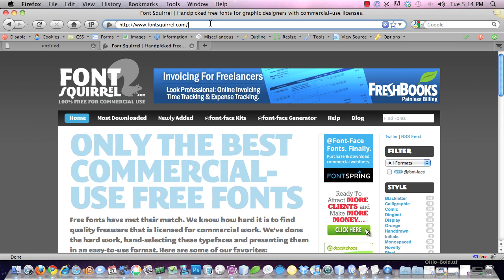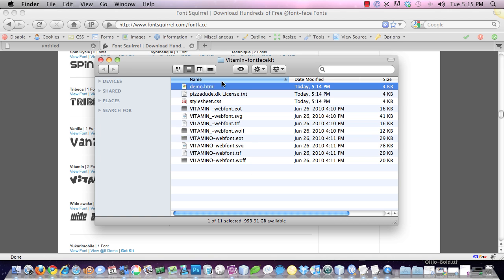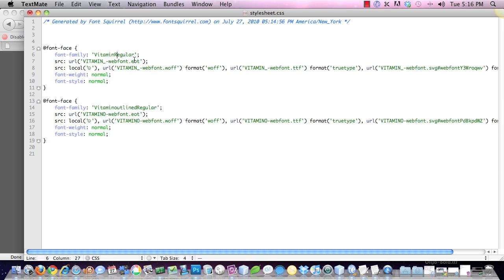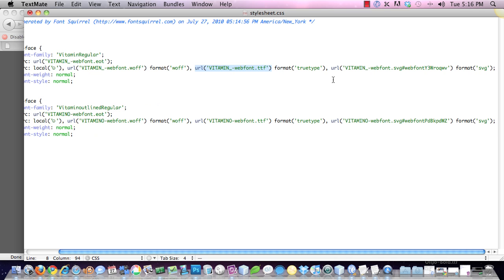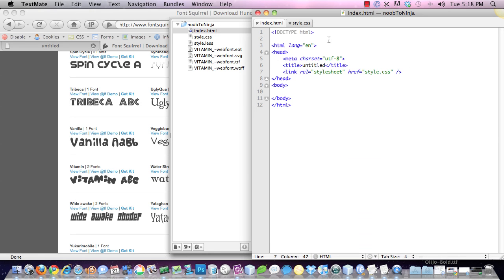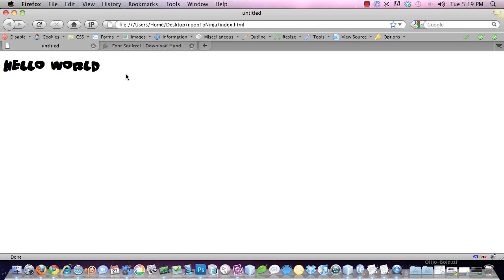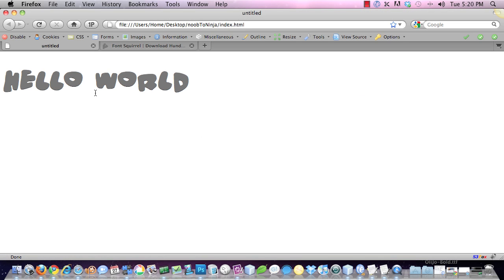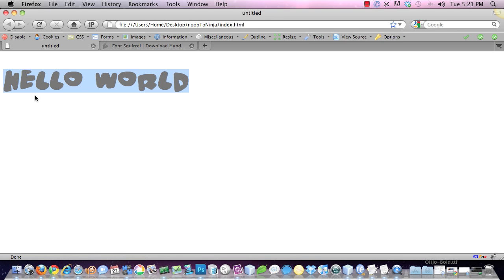CSS : Noobs 2 Ninja - Part 9